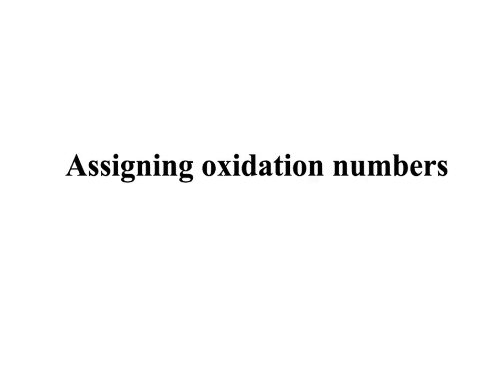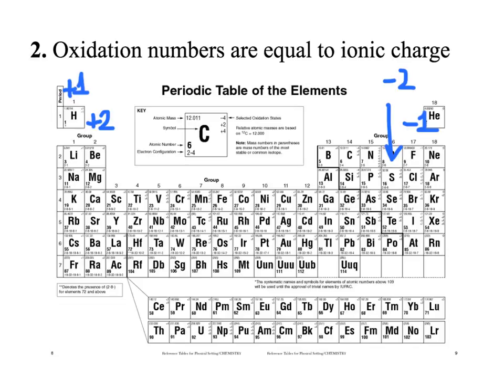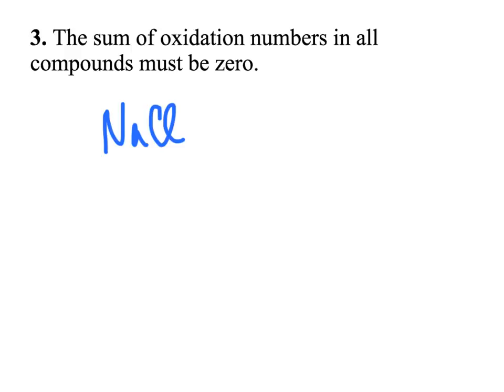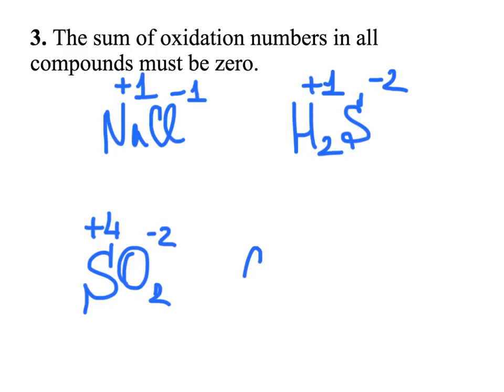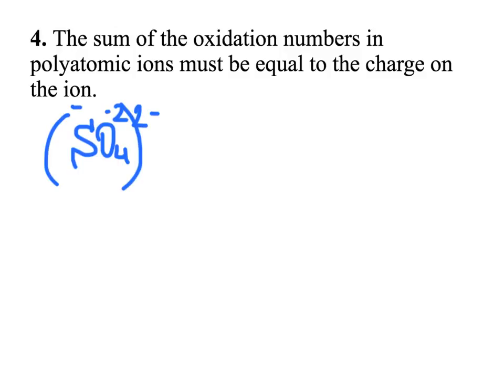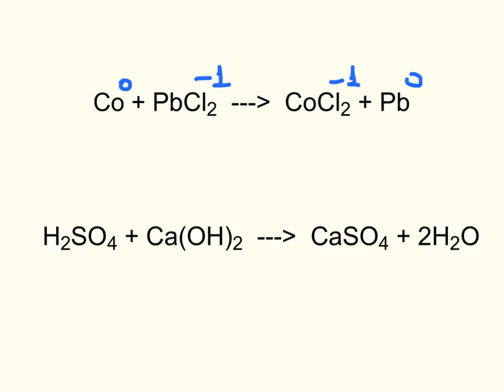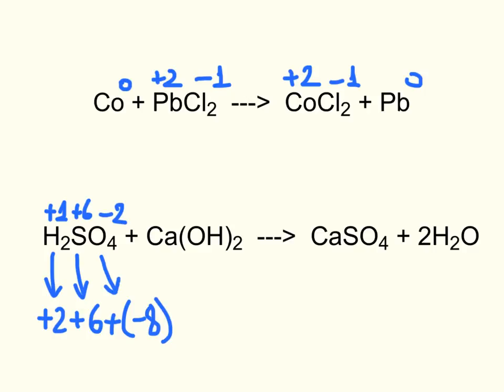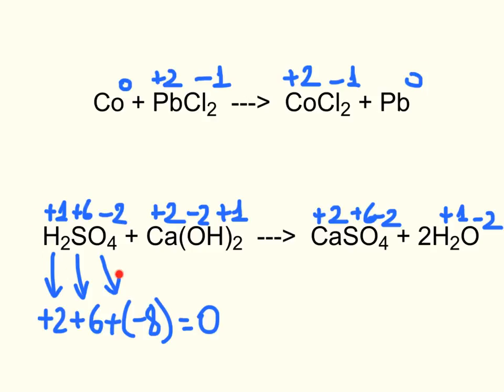Rules of assigning Oxidation Numbers